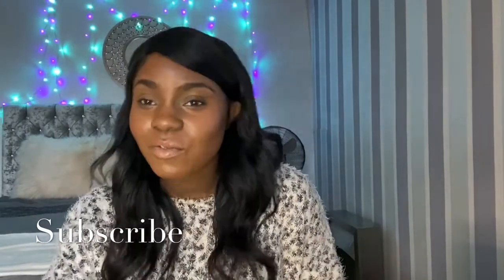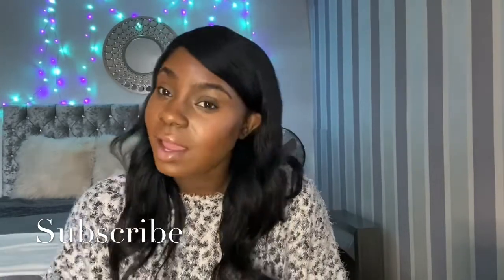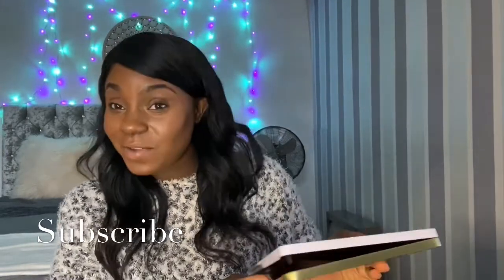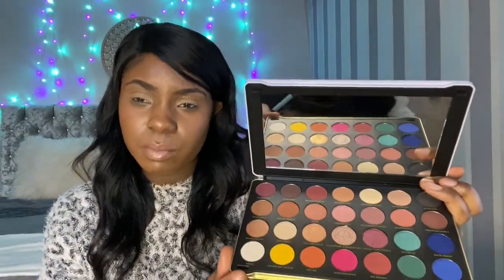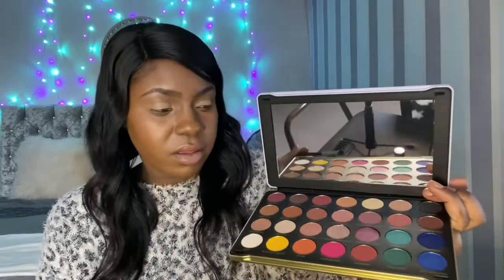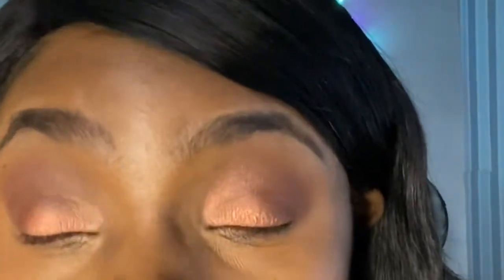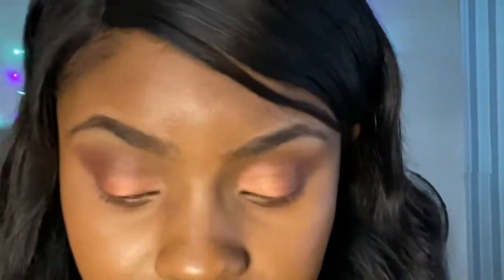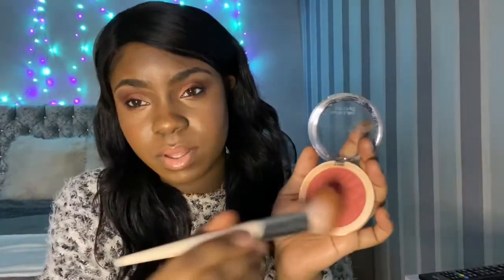Trying the Patricia Bright Eyeshadow Pallete from Revolution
Hi Everyone,
Today I am trying out the Patricia Bright Eyeshadow Pallete by Revolution
Rich In Life
Blusher Revolution: Blushy Peach
MUA eyeliner

Dismaimer;
SAVAGE: Megan Thee Stallion

Shen’s Life